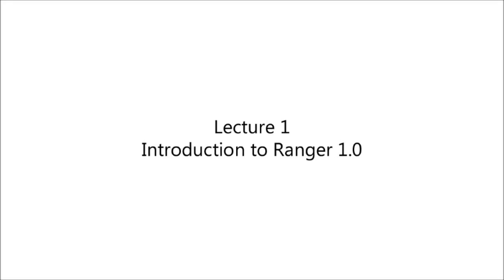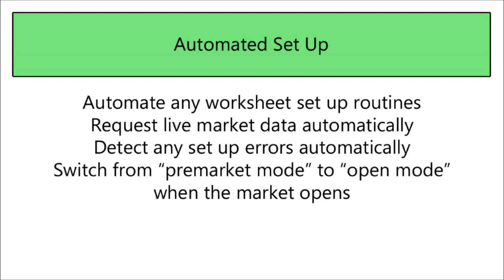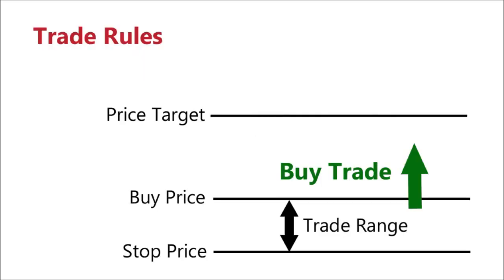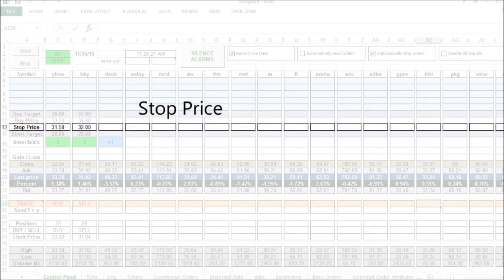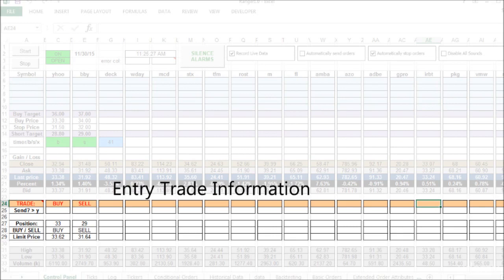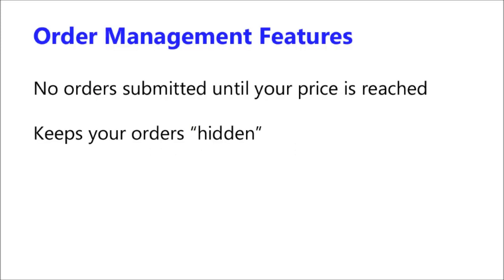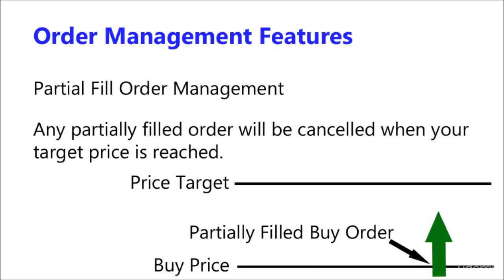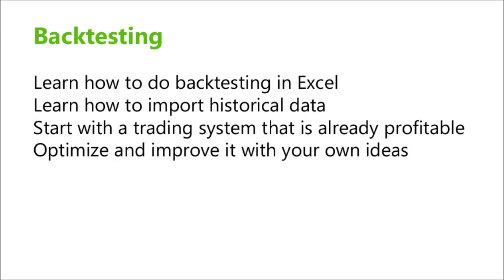Create Your Own Automated Stock Trading Robot In EXCEL! : Introduction to Ranger 1.0 Part 1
Create Your Own Automated Stock Trading Robot In EXCEL!
Learn how to use Visual Basic in Excel to automate your trading!